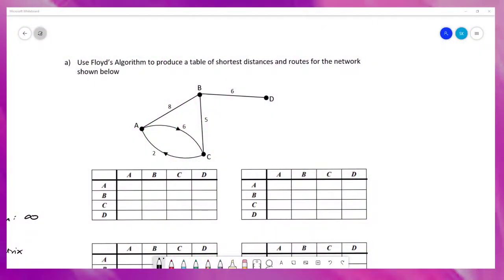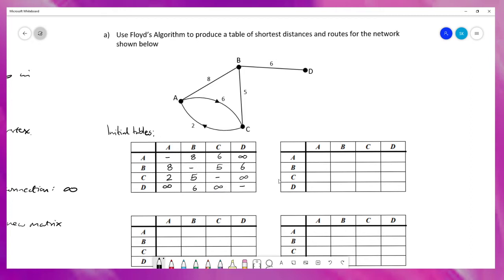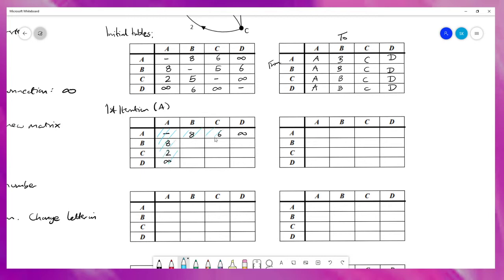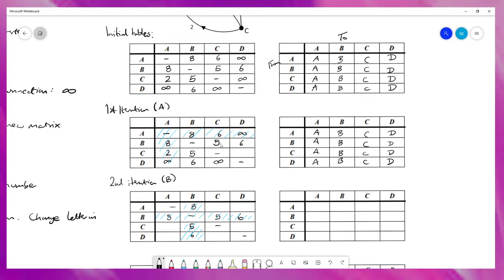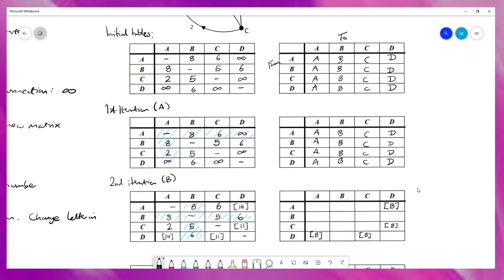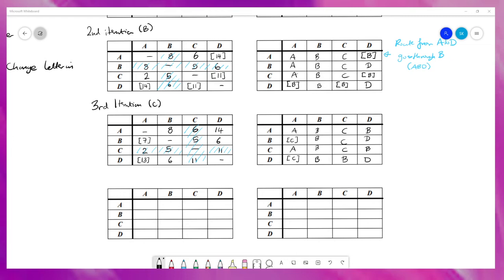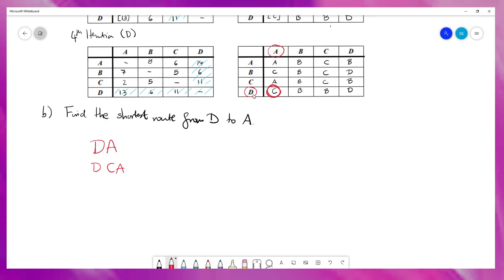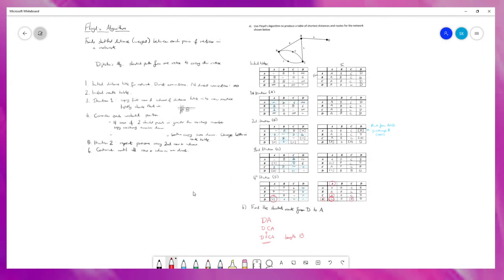Floyd's Algorithm an example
Building on the theory from the previous Floyd's Algorithm video, here we go through an example to show you how to implement the algorithm